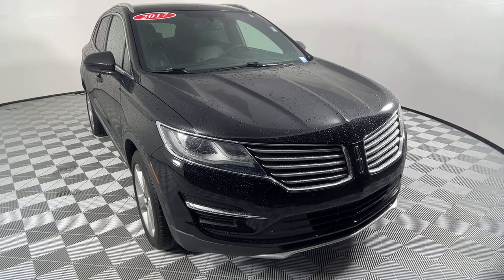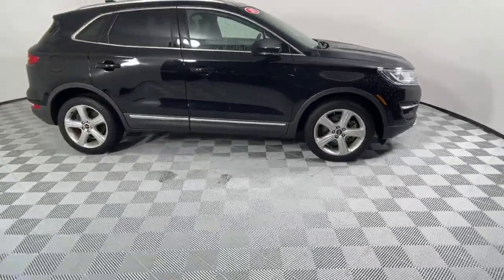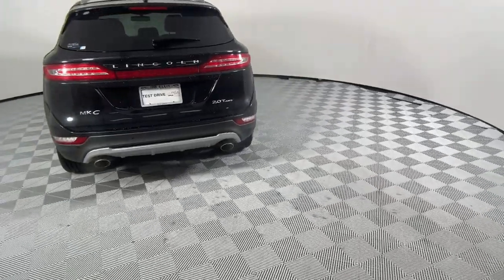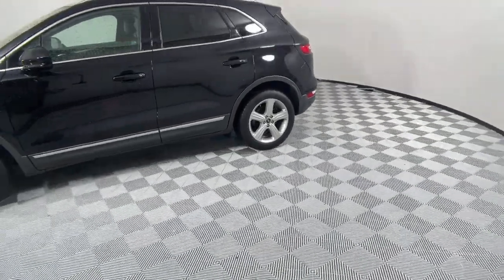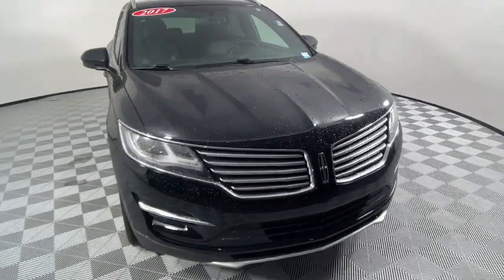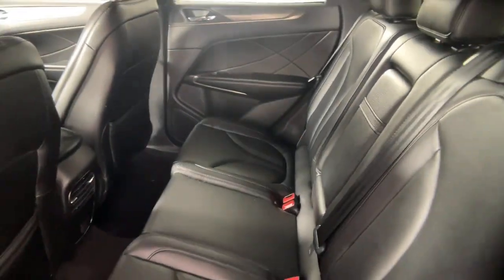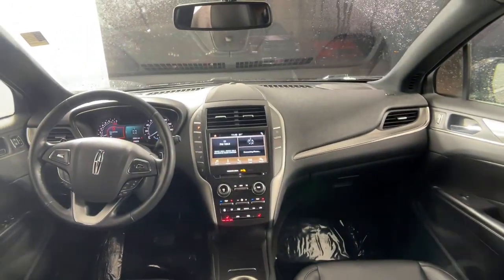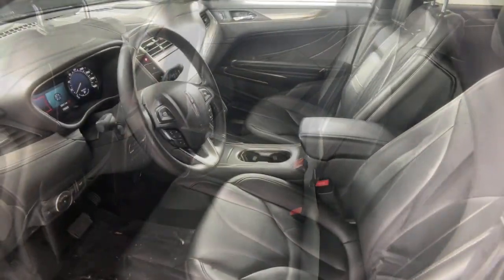2017 Lincoln MKC Sandy Springs, Roswell, Marietta, Brookhaven, Atlanta, GA H5257043A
Black Velvet Used 2017 Lincoln MKC available in Sandy Springs, Georgia at Jim Ellis Ford. Servicing the Roswell, Marietta, Brookhaven, Atlanta, GA area.

Jim Ellis Automotive is proud to offer a new and better way to buy a Ford in Metro Atlanta, with the all new Jim Ellis Ford Sandy Springs. Shop our wide selection of new, preowned and Ford Blue Advantage certified vehicles in our showroom, on our webpage or shop from home with the Jim Ellis Expressway. Jim Ellis Ford Sandy Springs, where you can always expect the best!brbrCertified. Priced below KBB Fair Purchase Price! Clean CARFAX. 2017 Lincoln MKC Premiere AWD Black 6-Speed Automatic 2.0L GTDibrbrCertification Program Details: 139-Point Inspection by Factory-Trained Technicians 90-Day/4,000-Mile (whichever comes first) Comprehensive Warranty1 Nationwide Dealer Network for Service and Accessories Complimentary 24/7 Roadside Assistance2 CARFAX Vehicle History Report3 11,000 FordPassTM Rewards Points4 to Use Toward Your First Maintenance Visit Exceptional Coverage Comes Standard. ABS brakes, Alloy wheels, Compass, Electronic Stability Control, Emergency communication system, Front dual zone A/C, Heated door mirrors, Heated front seats, Illuminated entry, Low tire pressure warning, Power Liftgate, Remote keyless entry, Traction control.brbr19/25 City/Highway MPG